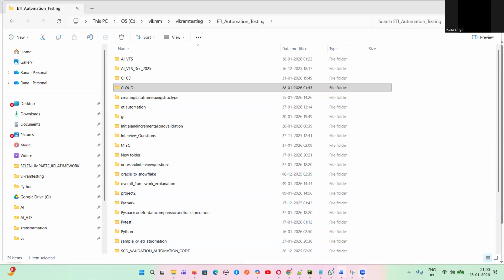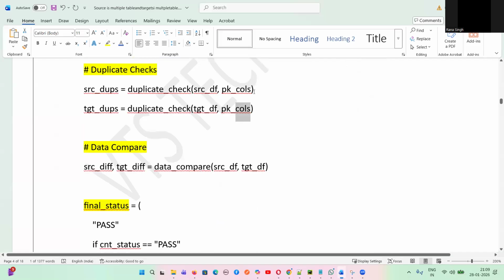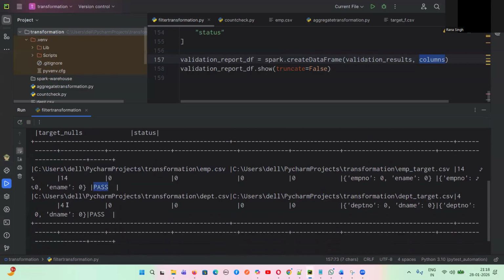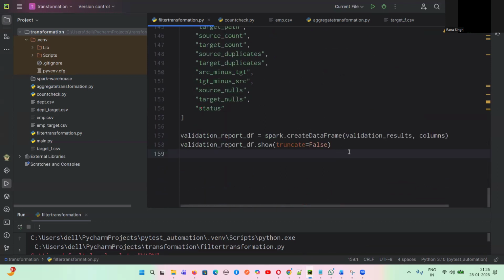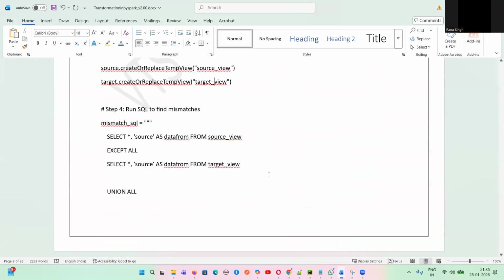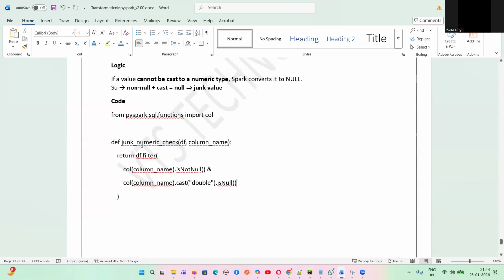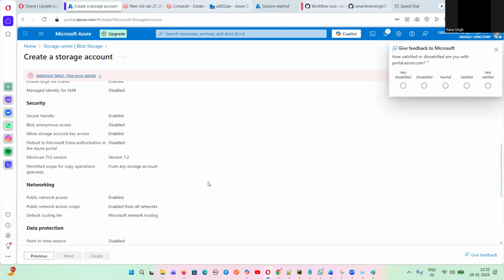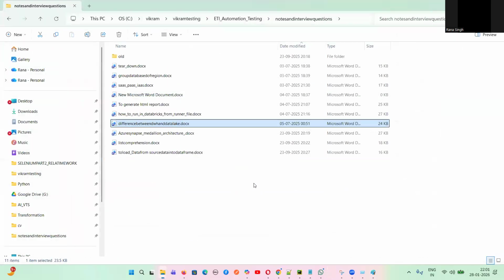How to compare multiple table and multiple files as source and target testing-8210139296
The validation for etl testing using different ways